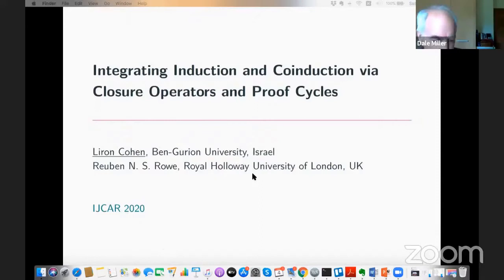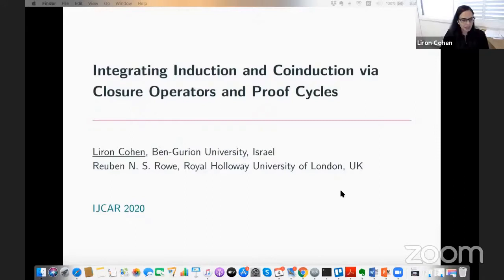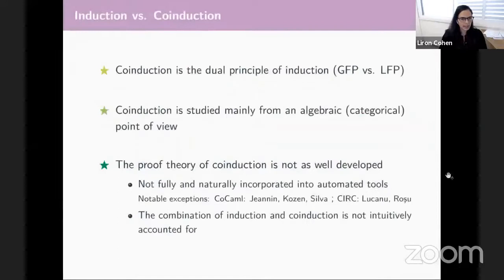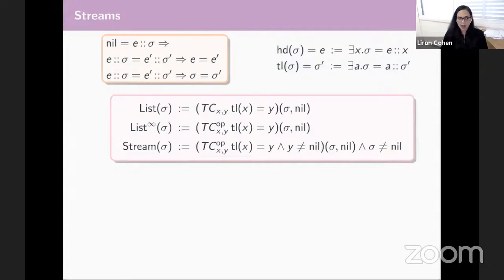Liron Cohen: Integrating Induction and Coinduction via Closure Operators and Proof Cycles (IJCAR B)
Authors: Liron Cohen and Reuben Rowe